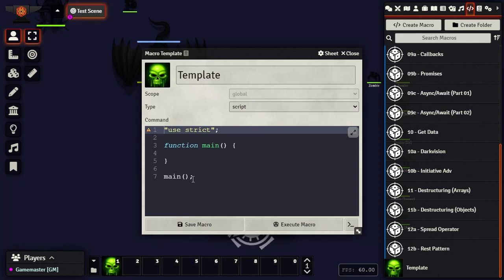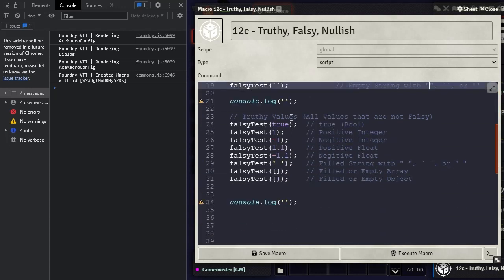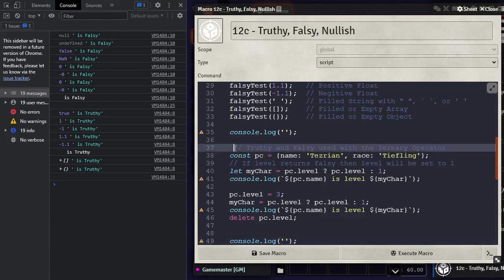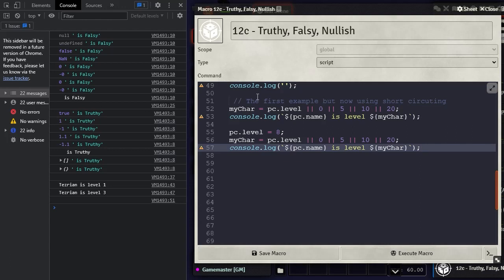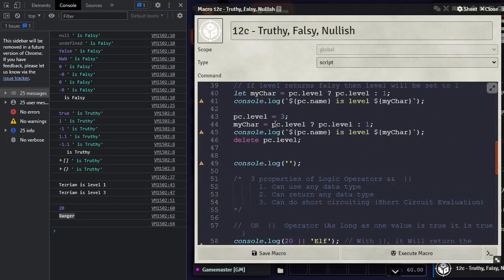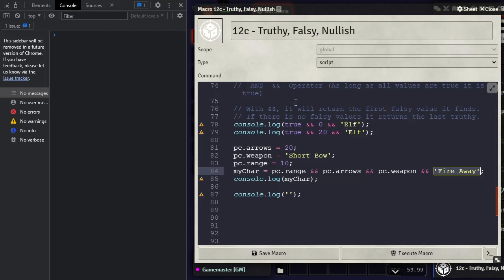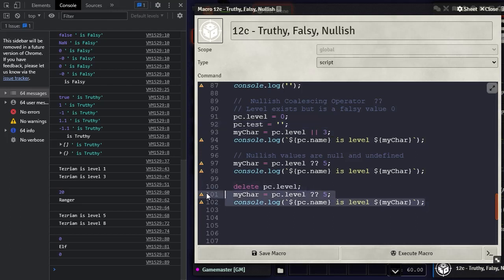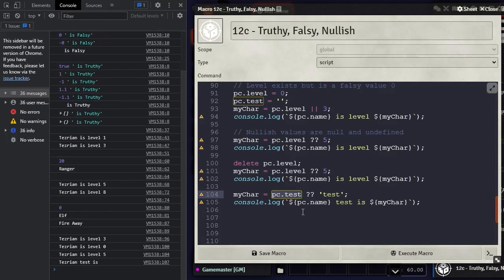Learn JavaScript With Foundry VTT V10.X - E21: Truthy, Falsy...